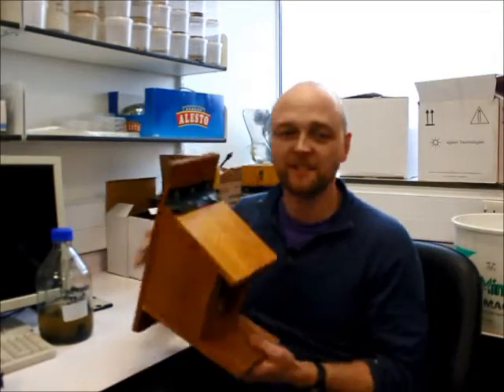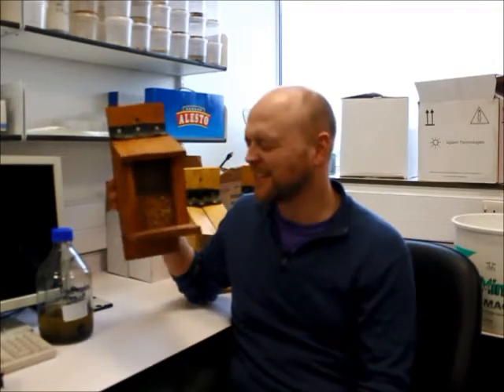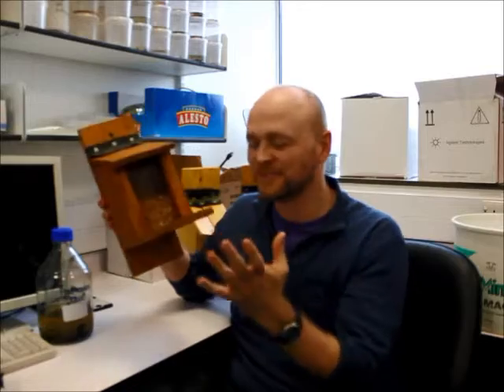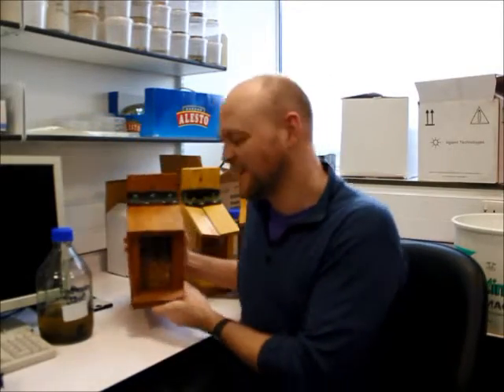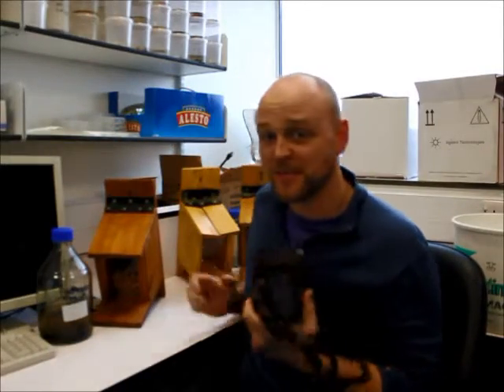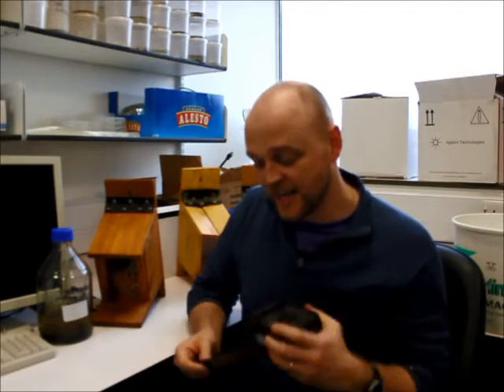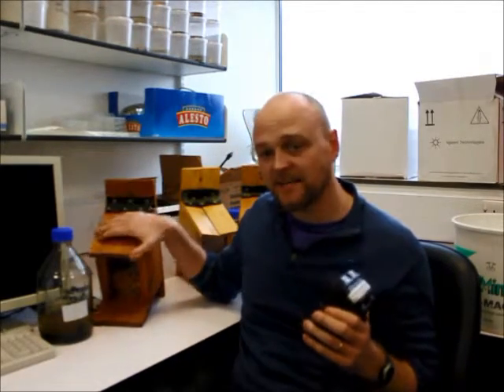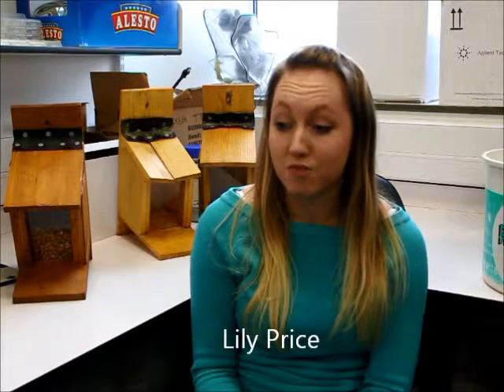Our kickstarter Feb 2015 appeal video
This is us explaining our squirrel behaviour project and what we intend to do.